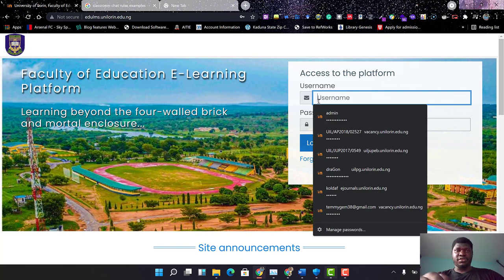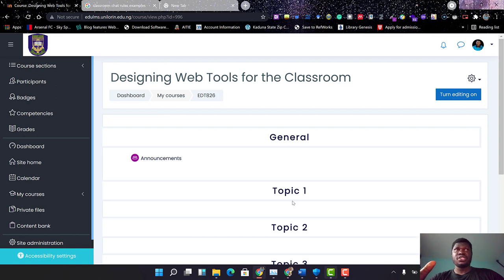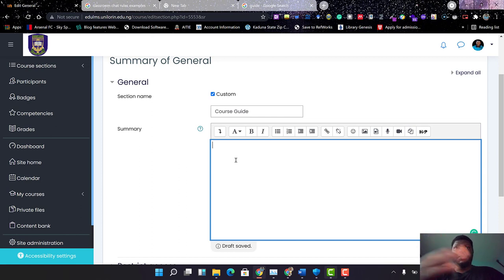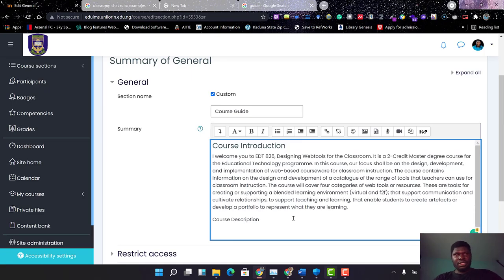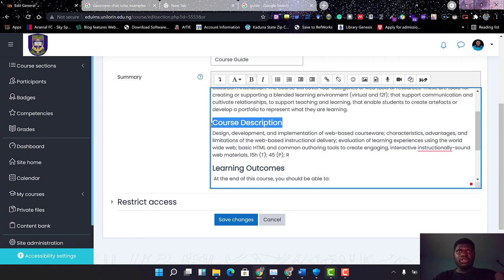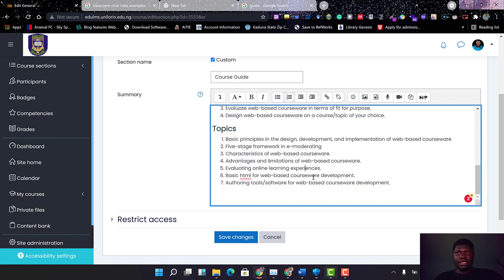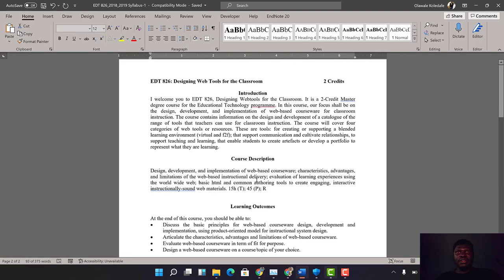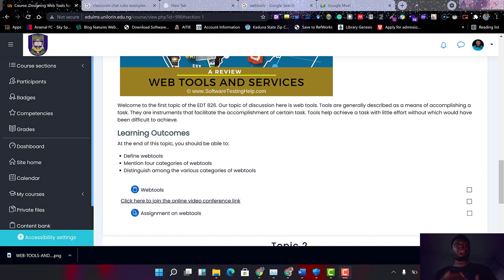Creating an Interactive Courseshell in Moodle Pt-1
In this tutorial an attempt was made to populate a course shell from the scratch... I will like your feedback through the comment section below...